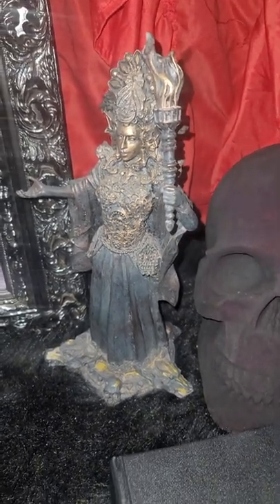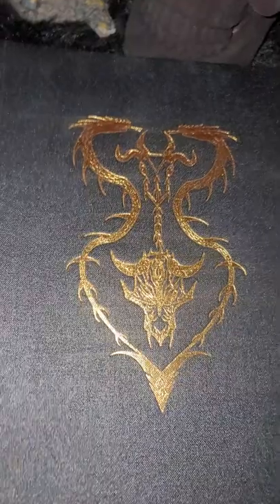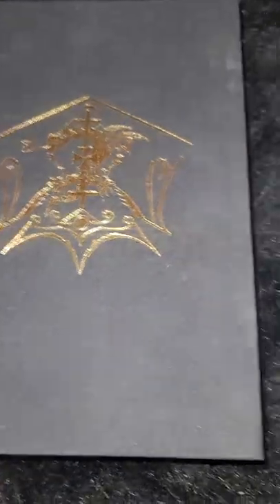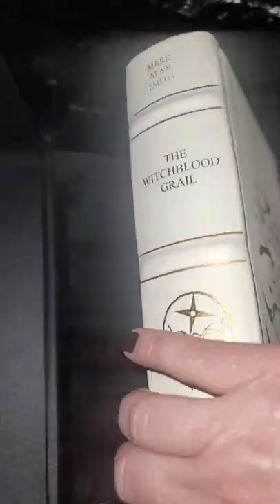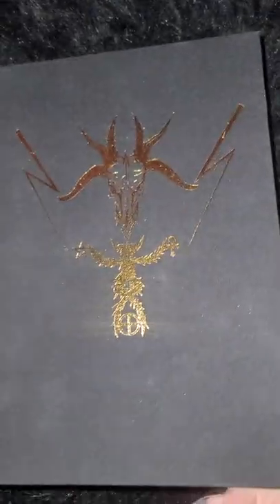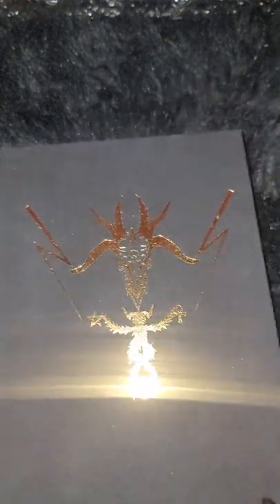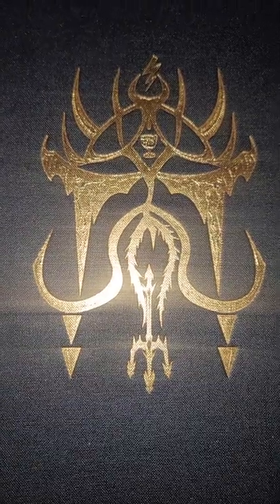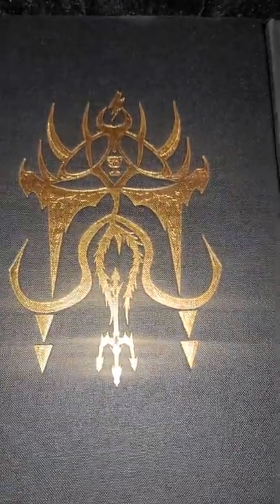Powerful Book Review for Primal Craft and a big Thank You To Mark Alan Smith